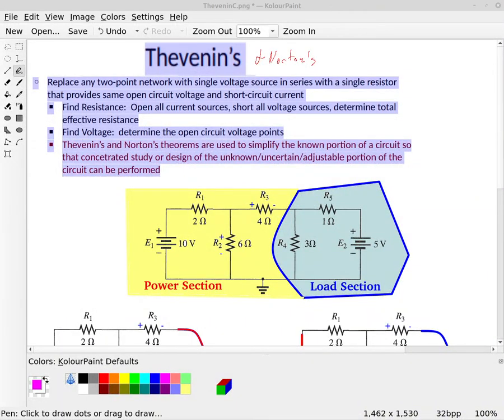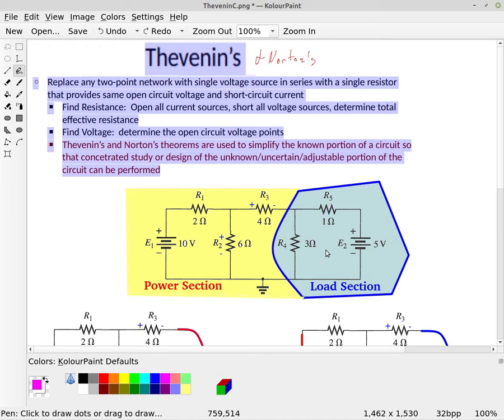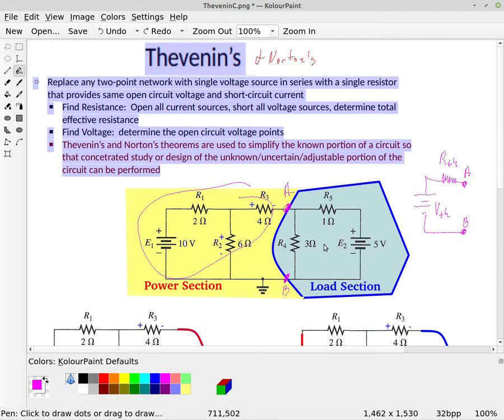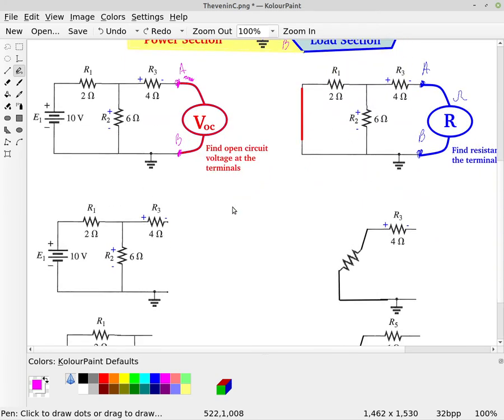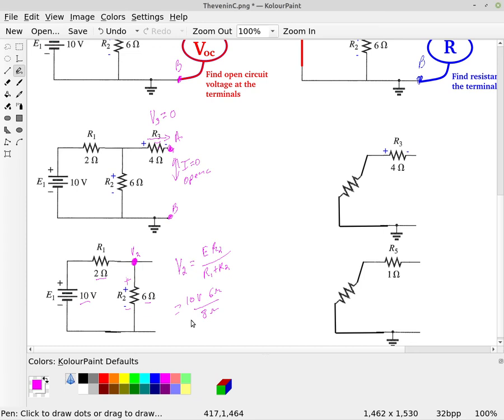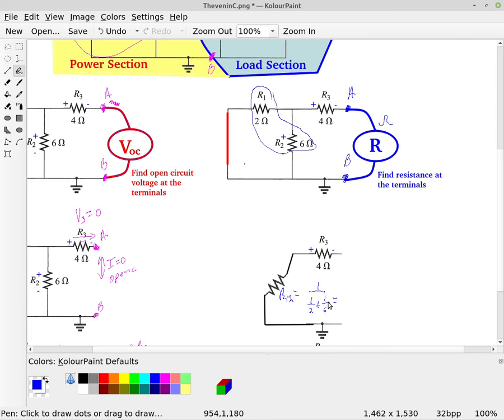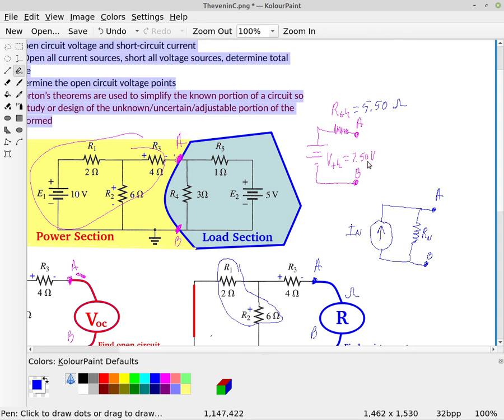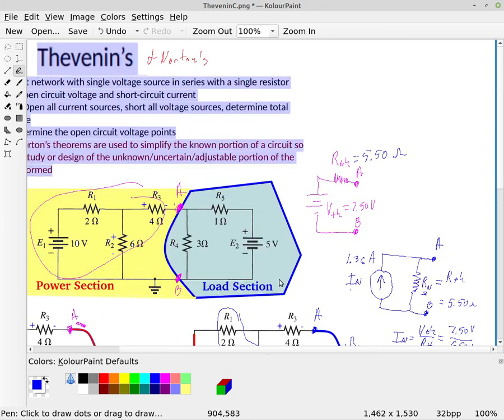DC Circuits: Thevenin's and Norton's Theorems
Thevenin's Theorem lets you replace a complex circuit with a single resistor in series with a voltage source.